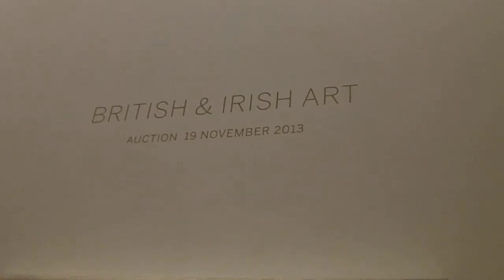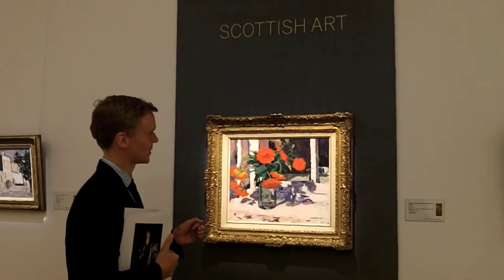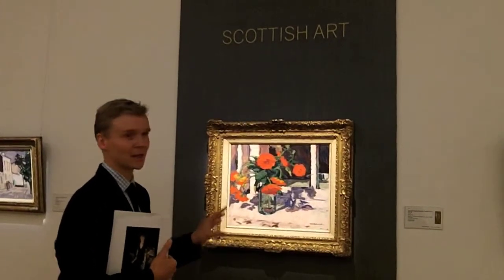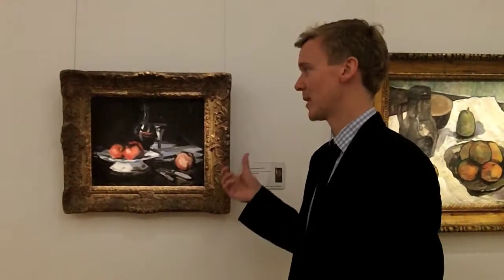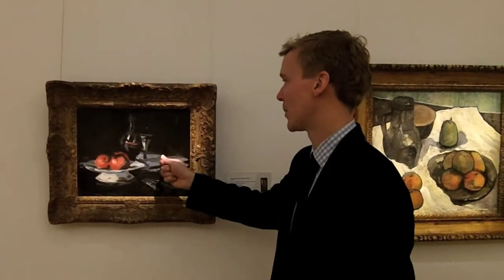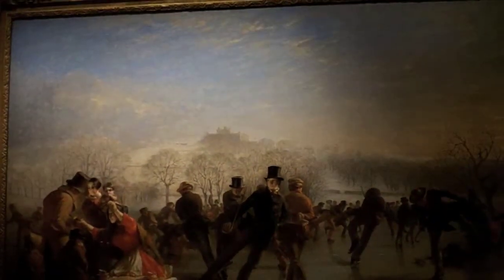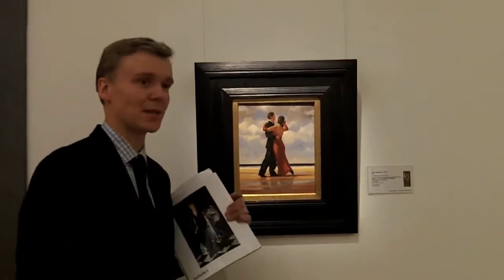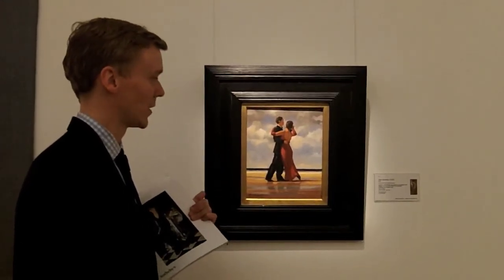Sotheby's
A video showcasing the Scottish art due to be auctioned by Sotheby's on Tuesday 19th November.